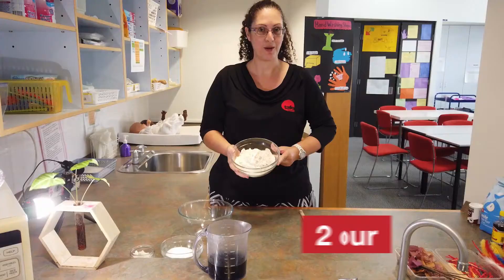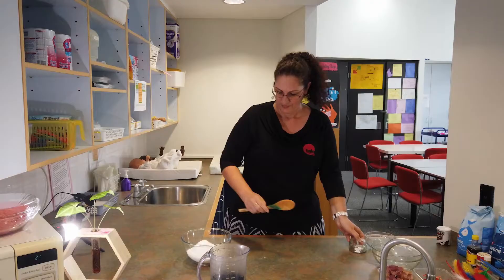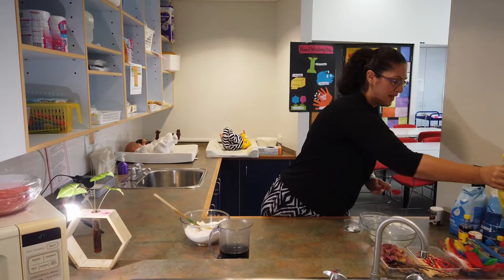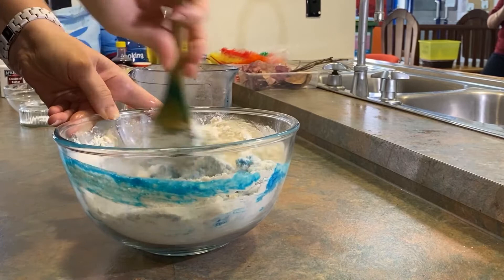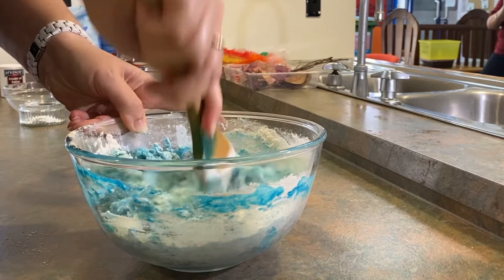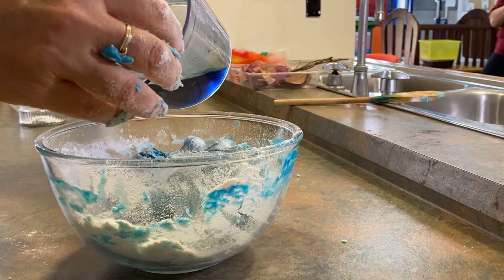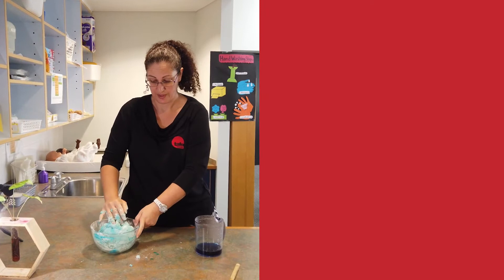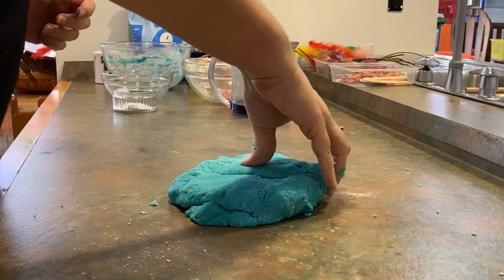Making play dough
If you're looking for a fun activity for the kids these school holidays, why not create your own playdough at home?